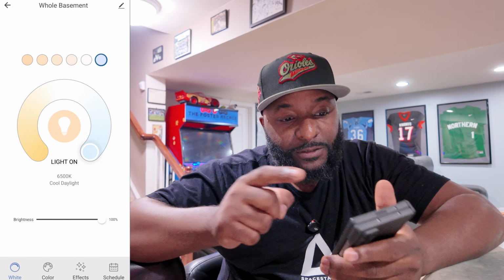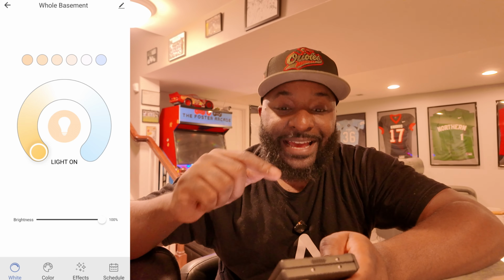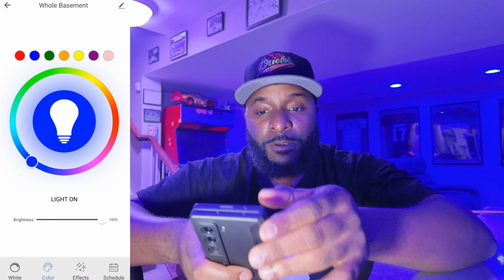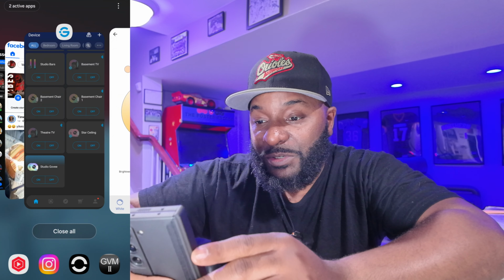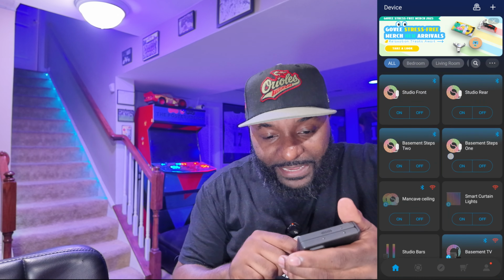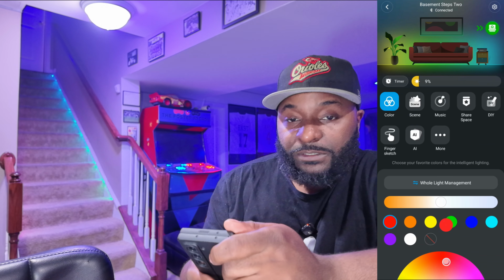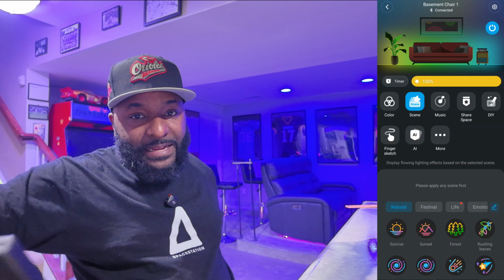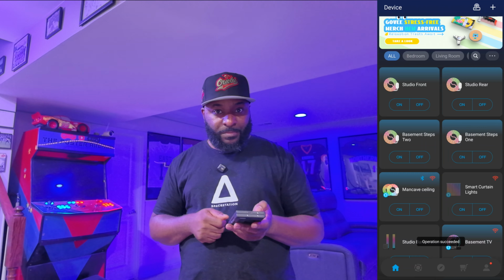I Changed My Room With One Click (Lighting Hack You NEED!)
🎬 I TRANSFORMED My Room with Just ONE Click – Here's How!
Looking for a quick and powerful way to upgrade your space? In this video, I show you how smart lighting—specifically Goove Lights—can completely transform the mood and vibe of any room. Whether you're going for a cozy atmosphere or a party-ready setup, lighting is the ultimate game changer.

🔥 What You'll See:
• Real-time before and after room lighting transformation
• How I used Goove smart LED lights
• Mood lighting ideas for small spaces, bedrooms, or studios
• Tips for setting up customizable lighting scenes
• Why lighting matters more than furniture sometimes!